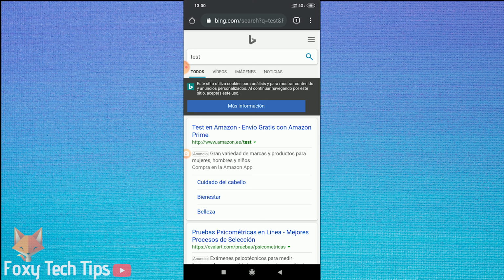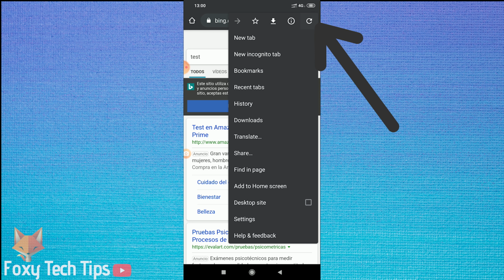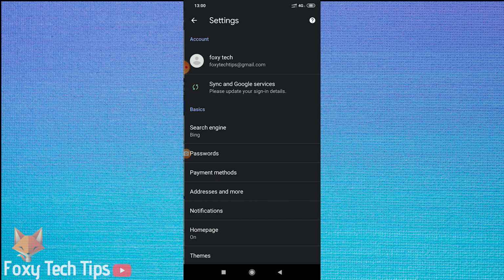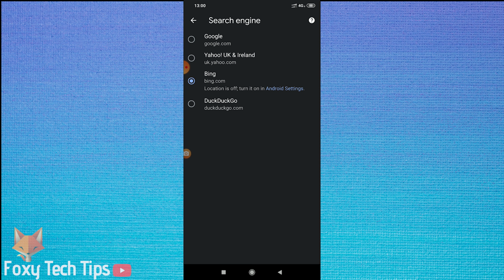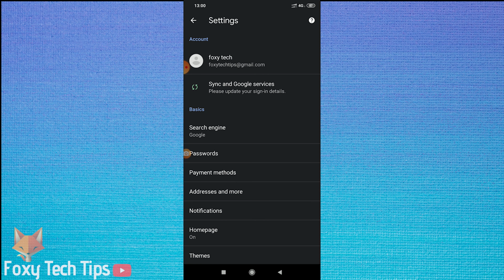How To Change Chrome Search Engine on Mobile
Tutorial on changing the search engine on Google Chrome! Did you know you can choose which search engine is used when making searches on Google Chrome? Learn how to change the default search engine for chrome now!

Steps:

- Welcome to a foxy tech tips tutorial on changing your search engine on the google chrome app.

- As you can see the current search engine on my browser is Bing. we need to change that asap.

- Tap on the menu button of chrome at the top right of the screen/ and then tap on settings.

- Here on the settings page tap on the search engine button.

- you can choose between the most popular search engines, Google being the best one and the one we are most familiar with.

- Select whichever one you want and the changes will take effect immediately.

- As you can see the search results are now displayed from google.